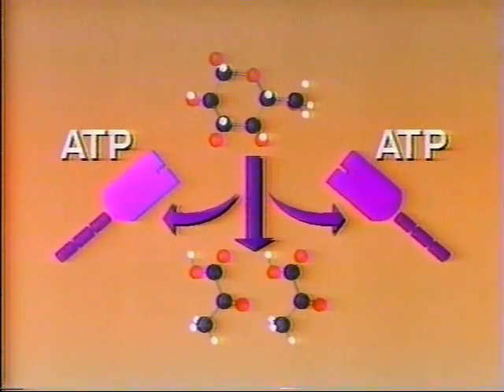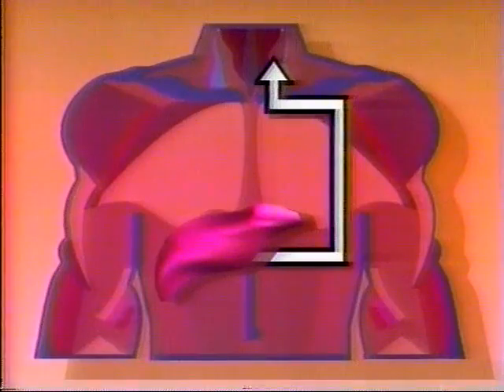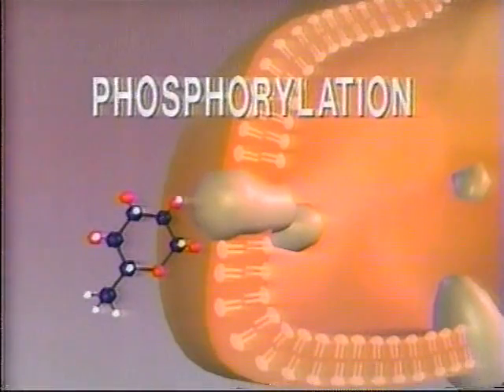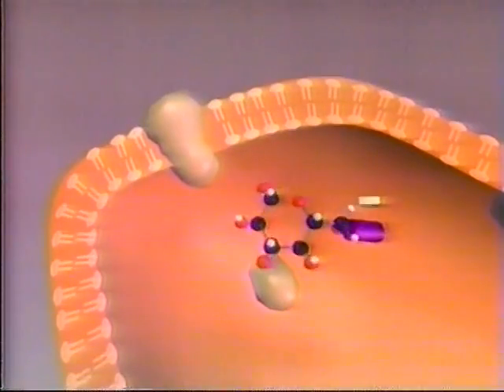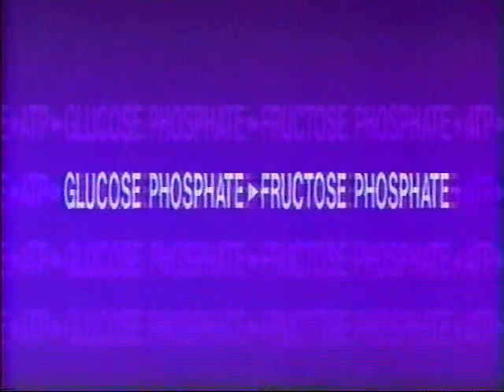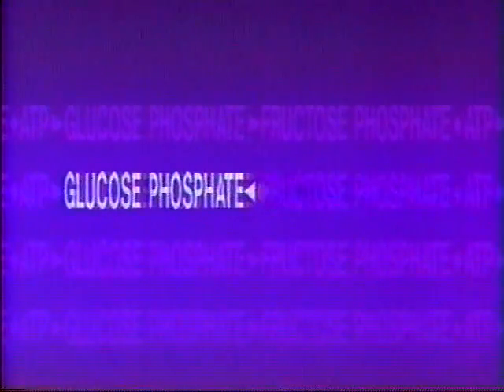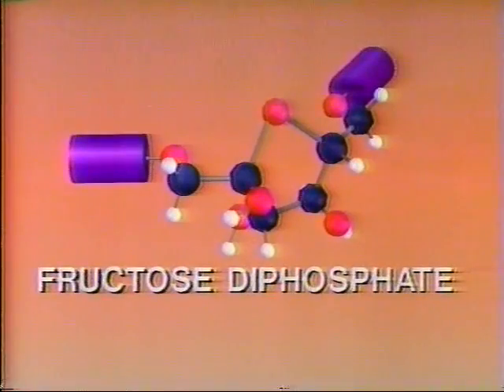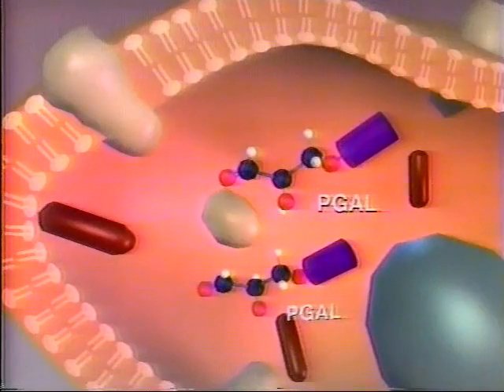cellular respiration pt. 2: glycolysis